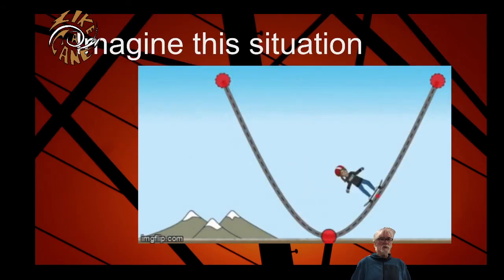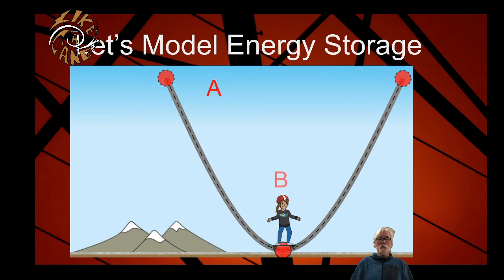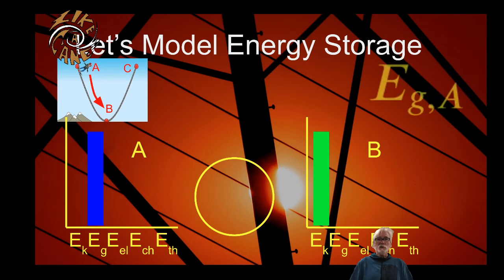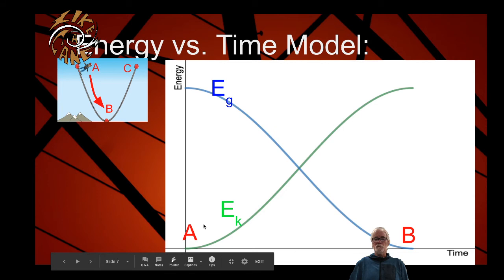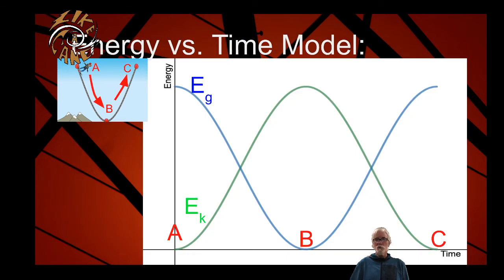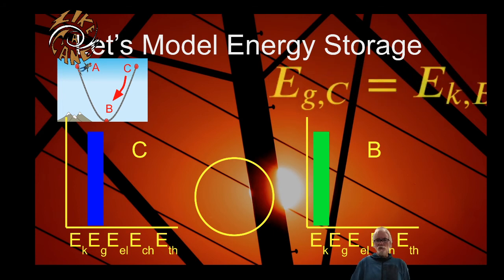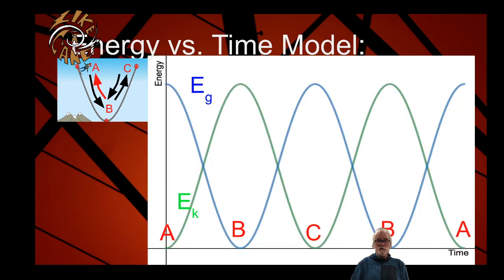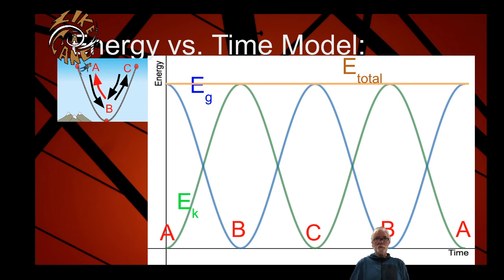energy time graphs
Describes energy time graphs as a model for energy storage in physical systems. Originally created for Hayward (WI) High School physics students.